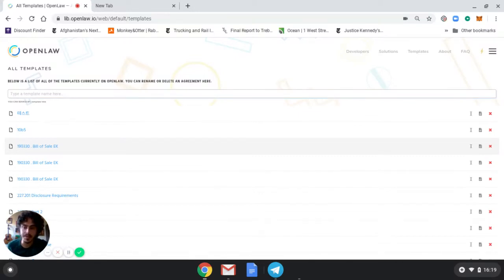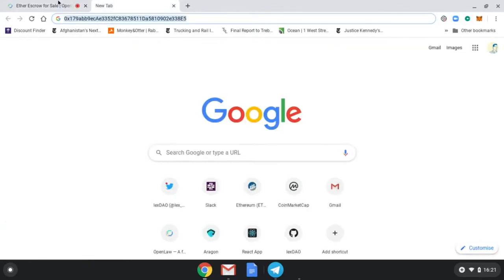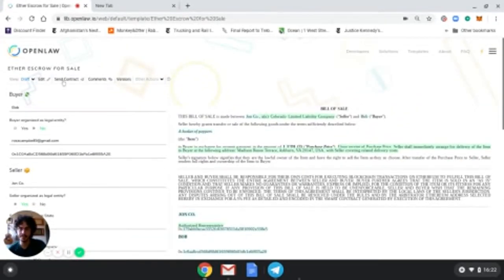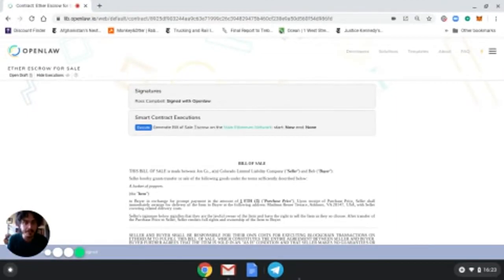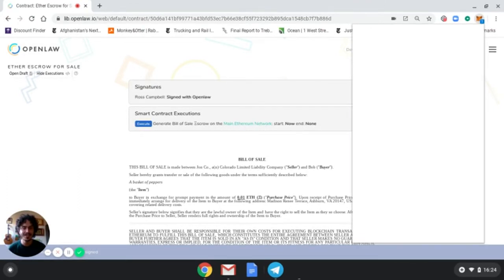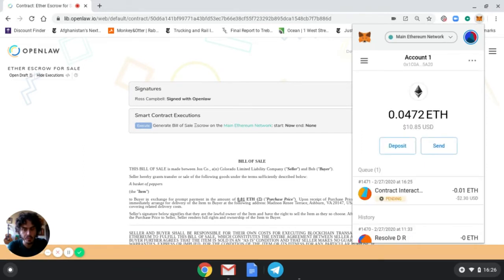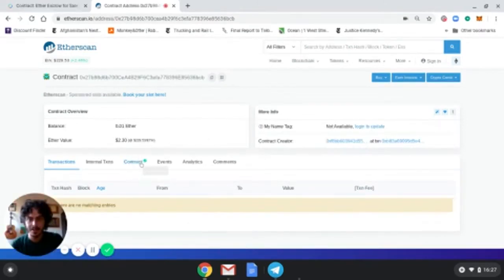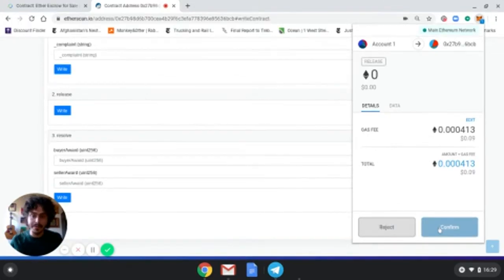Ether Escrow Deali0